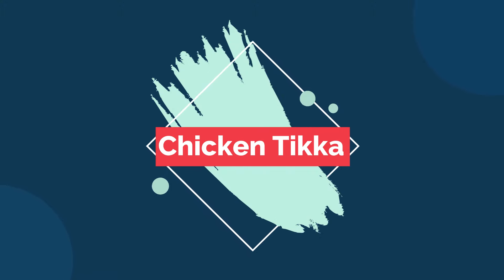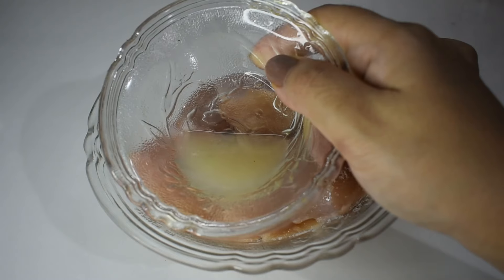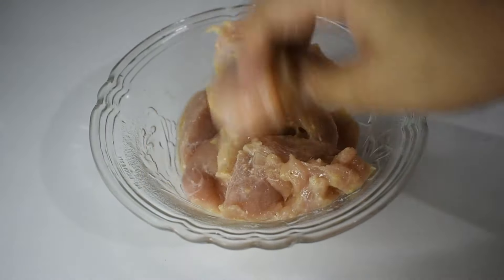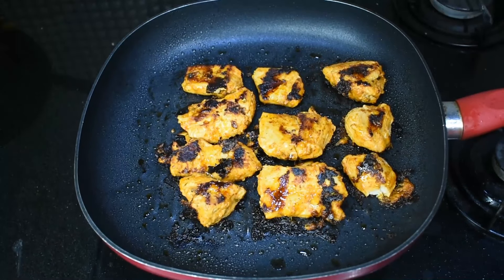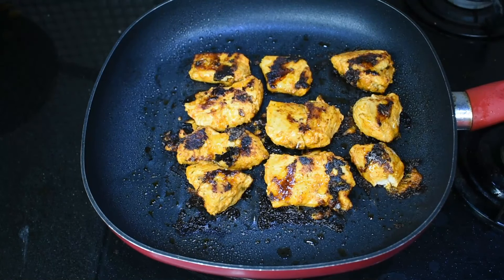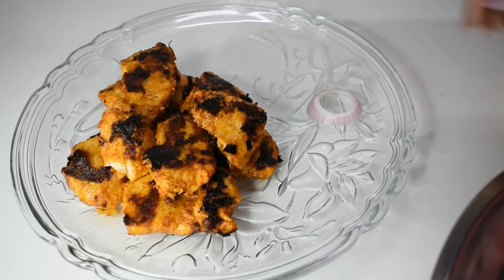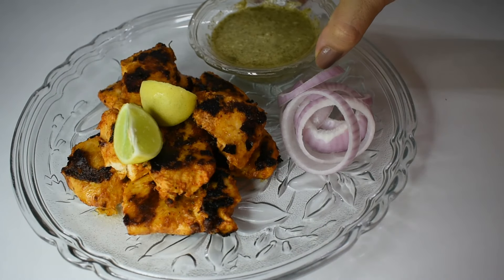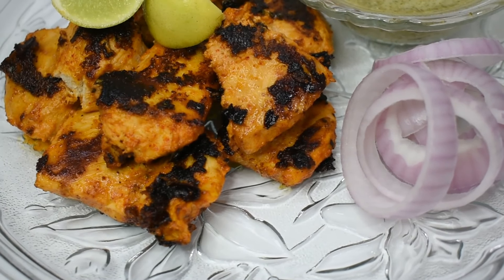Chicken Tikka For Weight Loss | Weight Loss Chicken Recipe |Oil Free Chicken|Protein